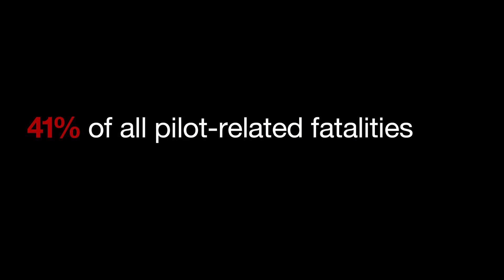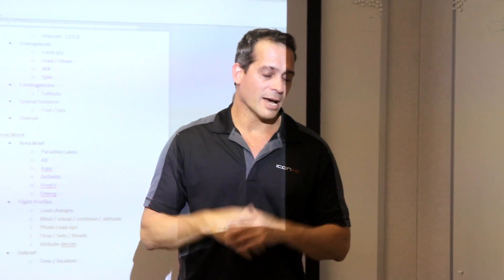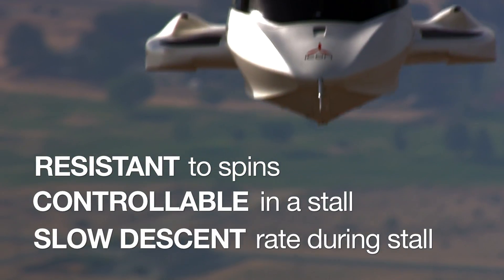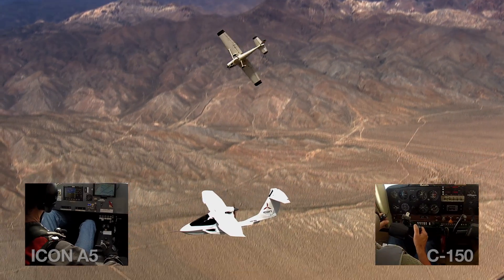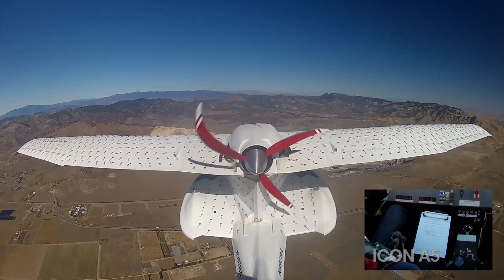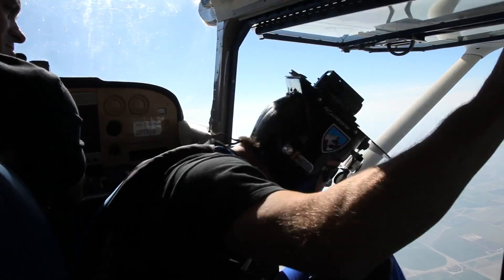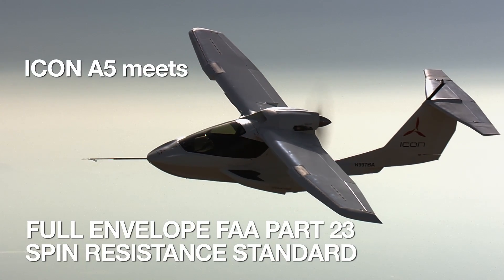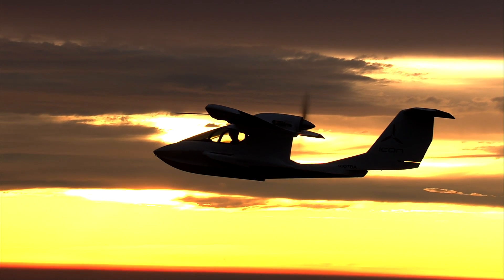ICON Aircraft - A5 Spin Resistance Safety Milestone Demonstration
ICON is proud to announce that the A5 will be the first production aircraft in history to be designed to and completely meet the Federal Aviation Administration's full-envelope Part 23 spin-resistance standards once production starts (although it is not a Part 23 certified aircraft). This is a tremendous safety advancement that can significantly reduce the number of loss-of-control accidents resulting from stall/spin scenarios, which are the most significant cause of fatal General Aviation accidents.